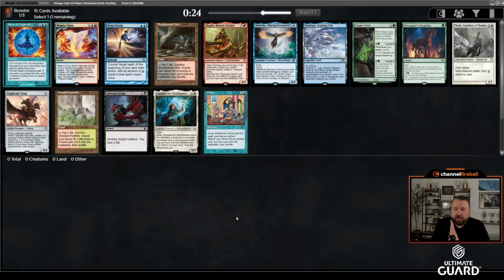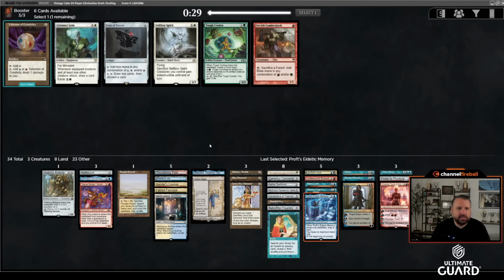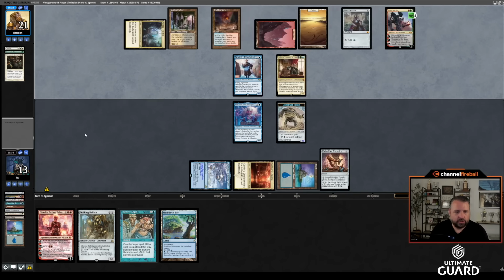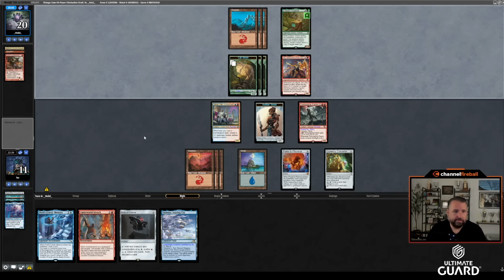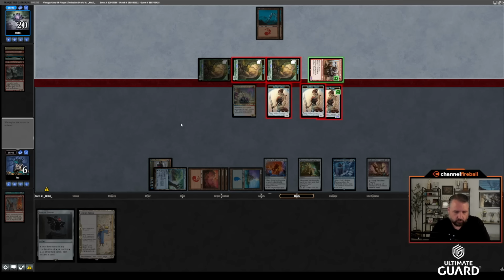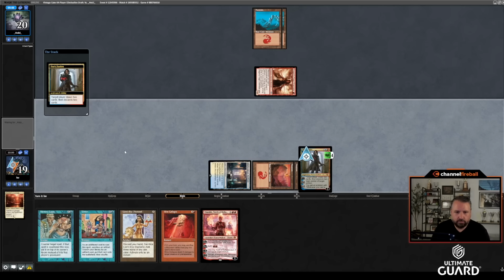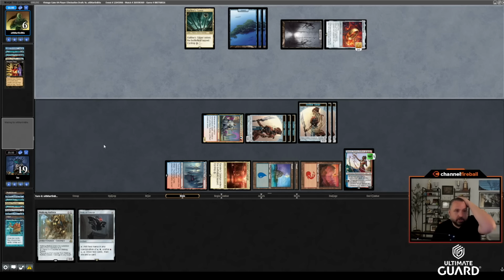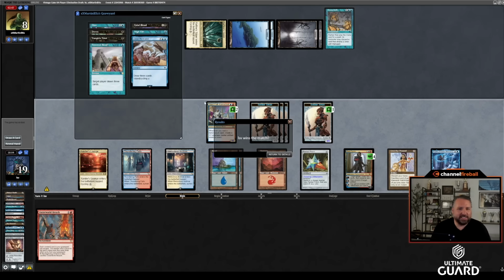Tinkering Our Way Through a 64-Player Draft | Vintage Cube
Pick 1 Tinker with elimination on the line - will it work out??